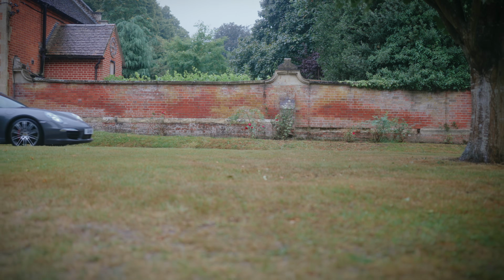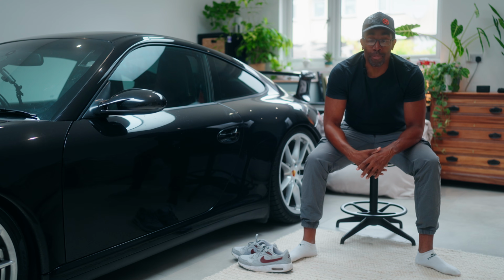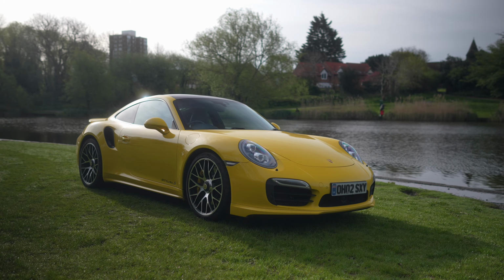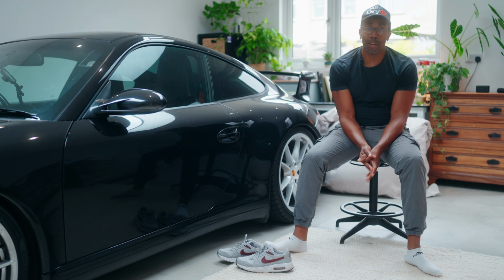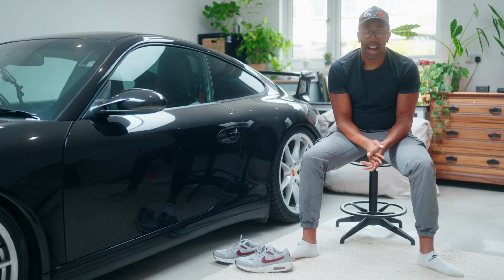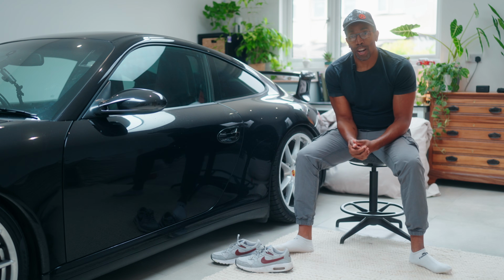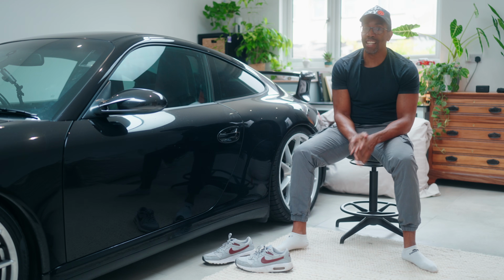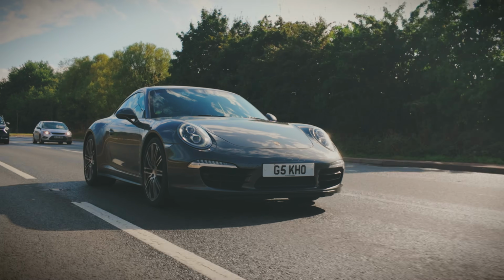Is Now the Best Time to Buy a Porsche 991.1? The 992.2 Changes Everything!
With the highly-anticipated release of the Porsche 992.2, the spotlight has shifted, leaving many enthusiasts asking: is now the perfect time to snag a Porsche 991.1? In this video, we dive deep into the market dynamics, the incredible value the 991.1 offers, and why it might just be the hidden gem every Porsche lover should consider before prices soar. Don’t miss out on this crucial buying advice—your dream Porsche could be waiting!